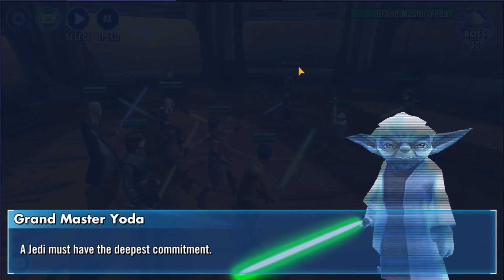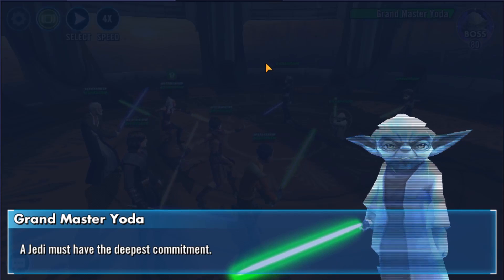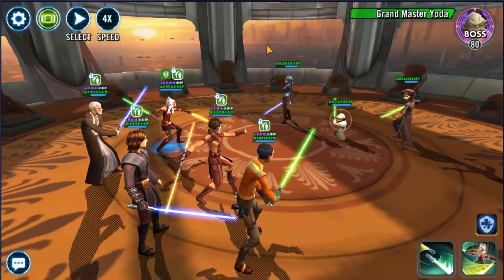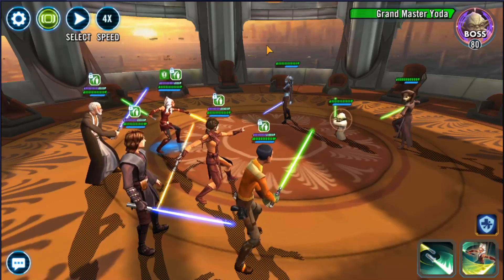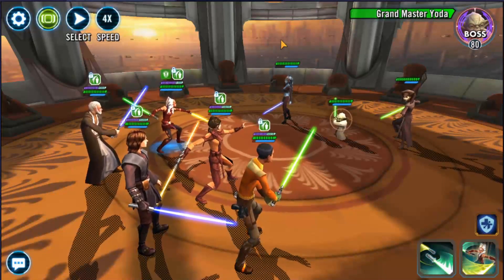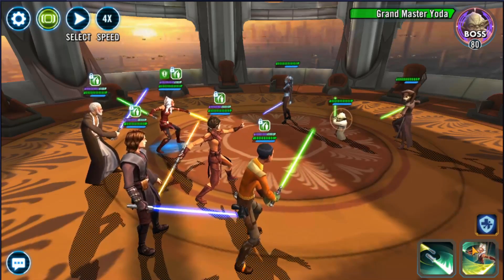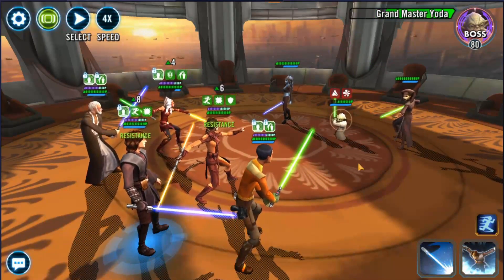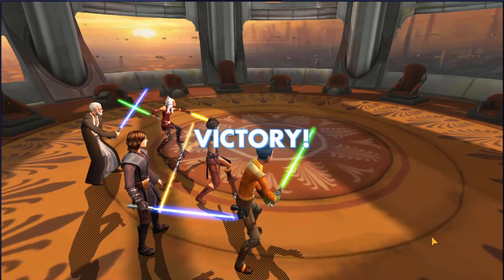How To Beat The Grand Master Yoda Event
How To Beat The Grand Master Yoda Event For Hyperdrive Bundle Players.